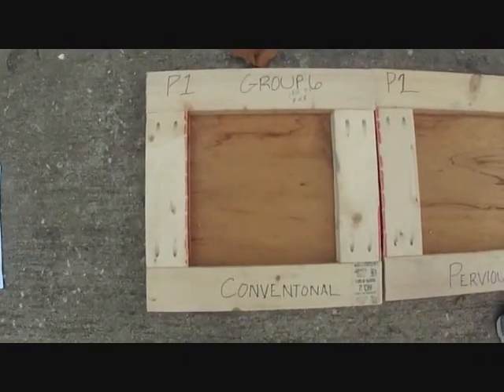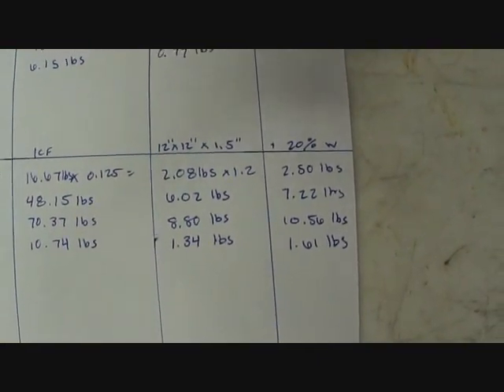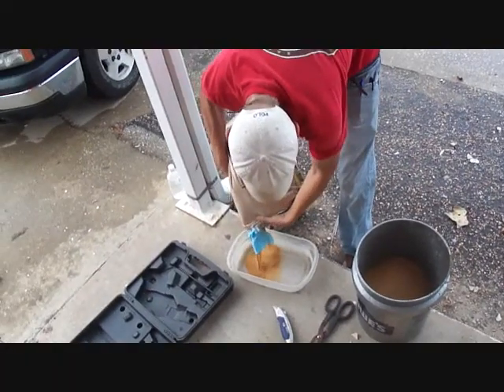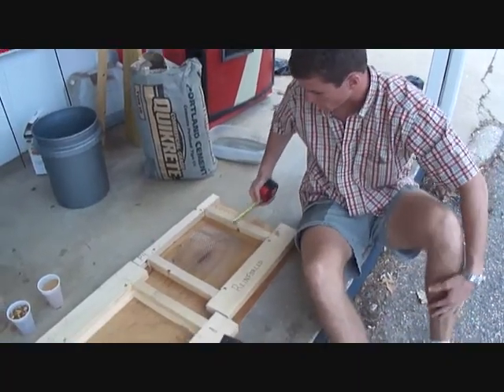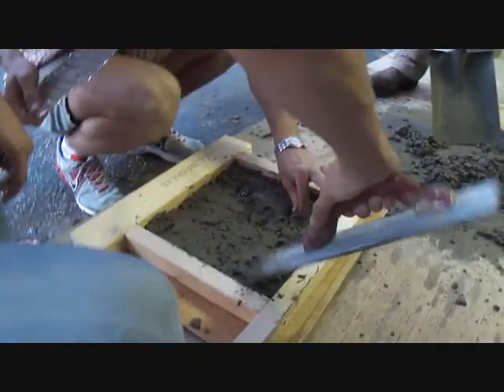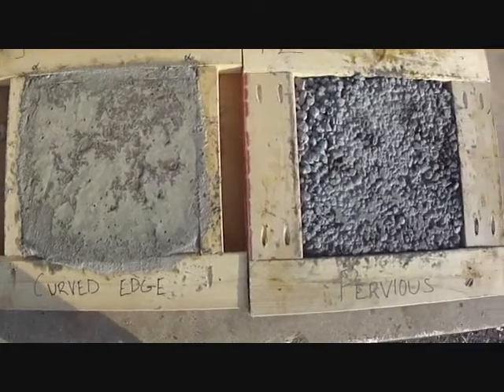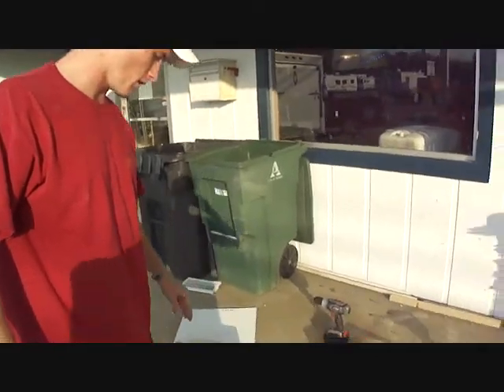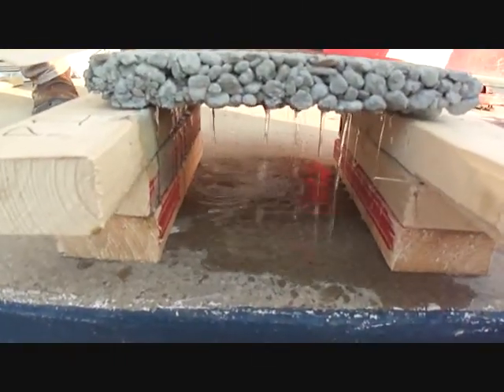BSCI 3450 2012 Group 6 Concrete Panels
For Auburn's Fall 2012 BSCI 3450 class, Group project 3, we mixed and poured 4 concrete panels. One with conventional concrete, one with curved edges (poured with conventional concrete), one with metal reinforcement (also poured with conventional concrete), and a panel of pervious concrete.